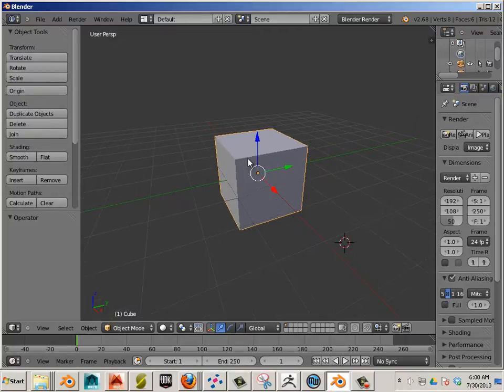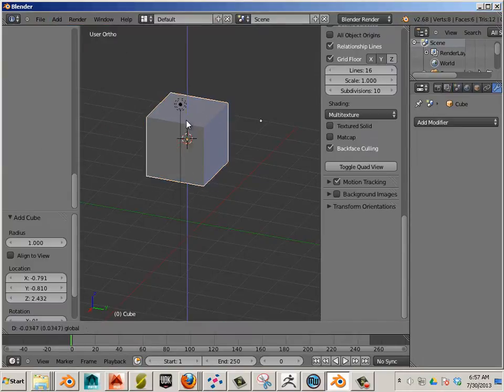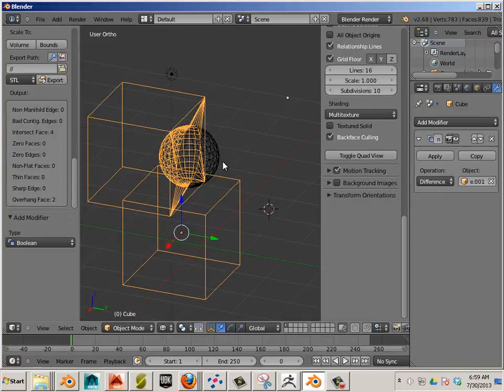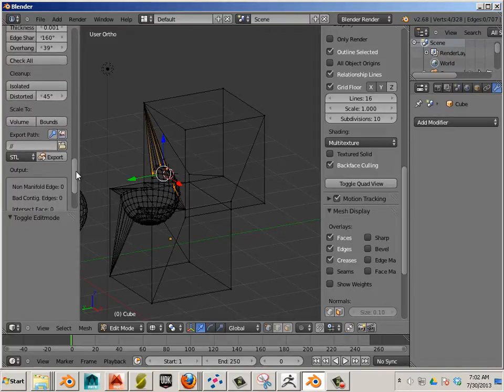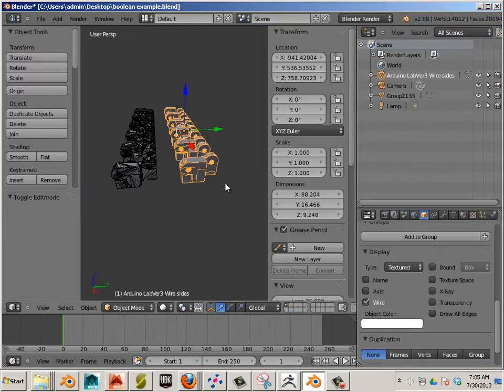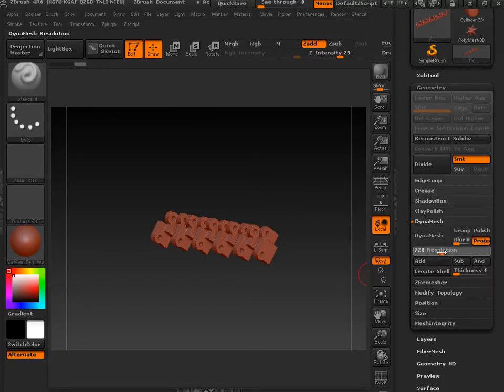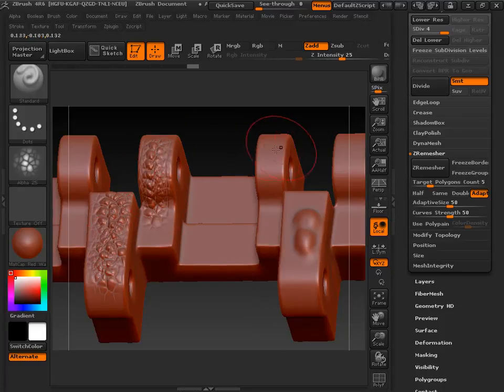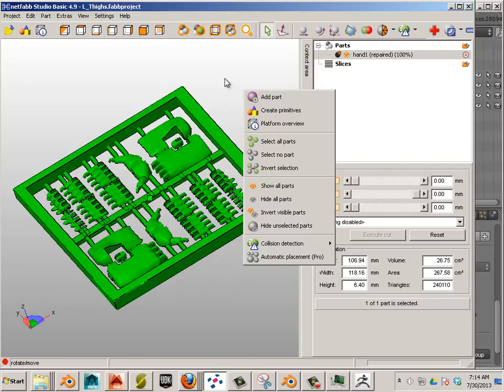Blender for 3D Printing Normals Blender Print Toolkit Booleans Workflow)